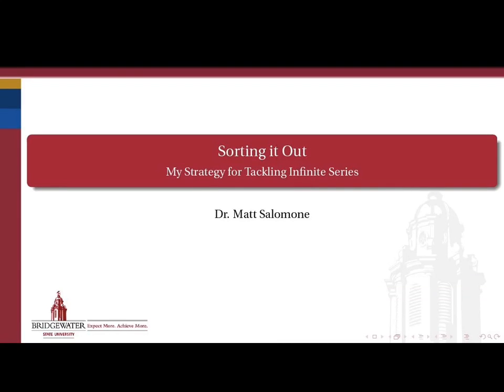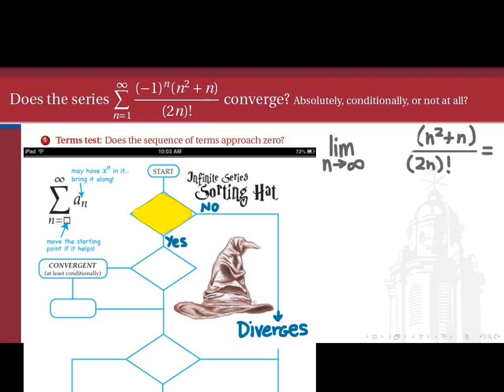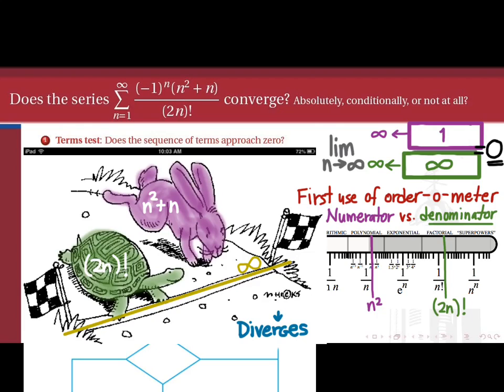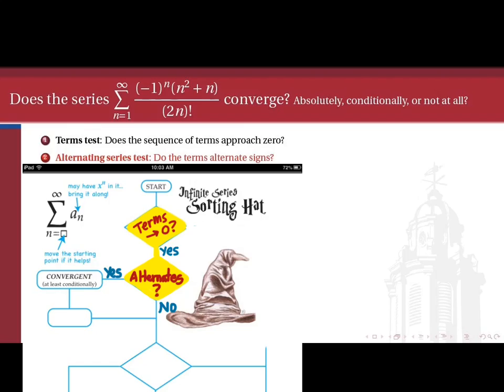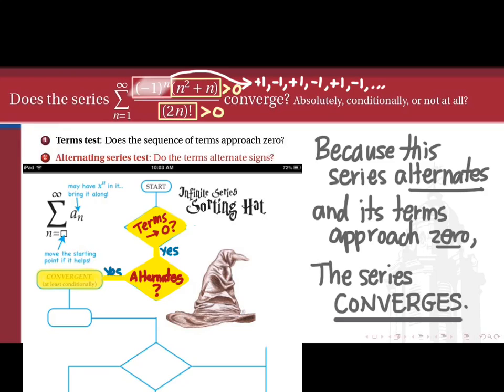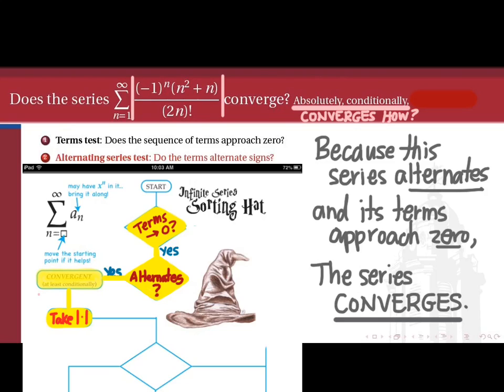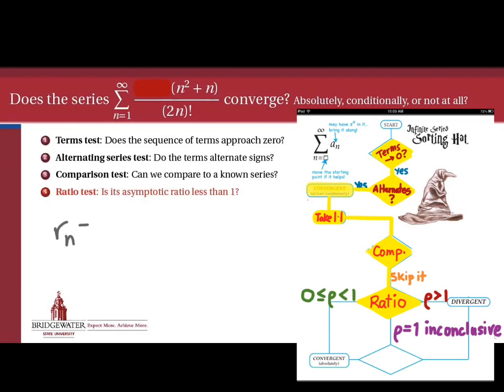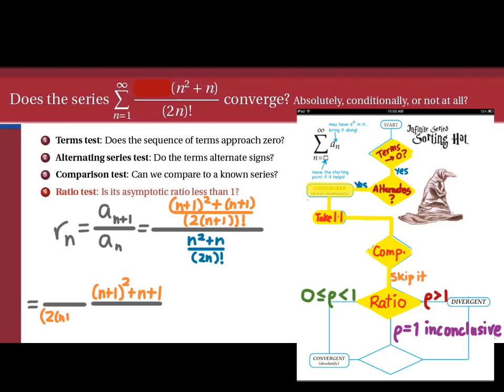162.11R: A Comprehensive Series Strategy